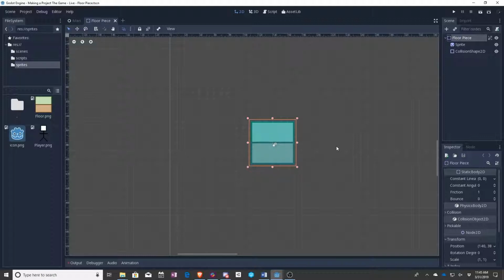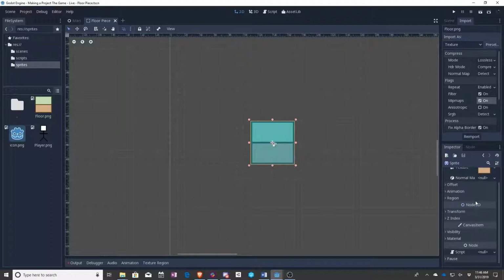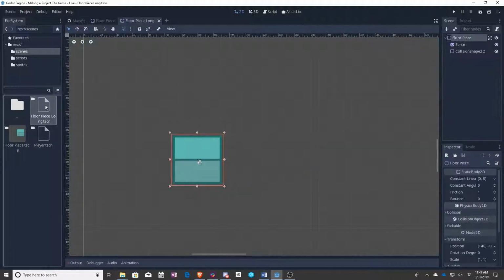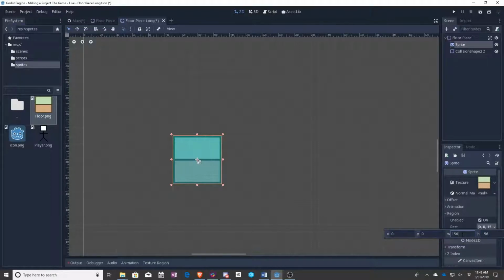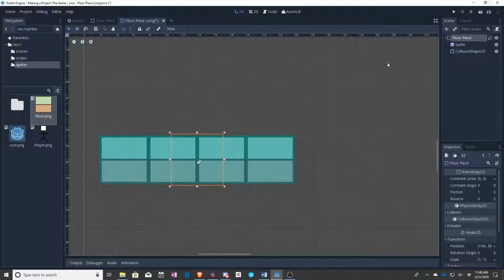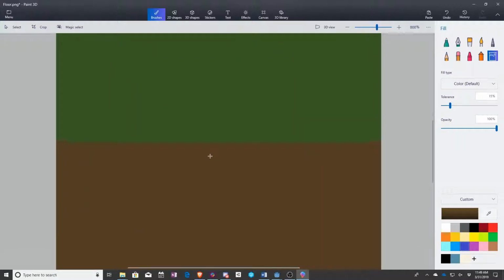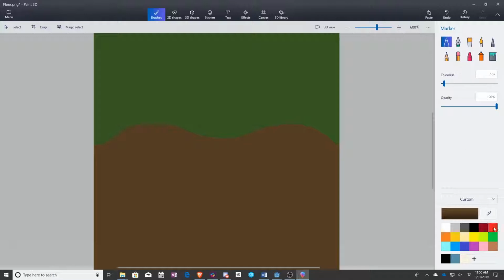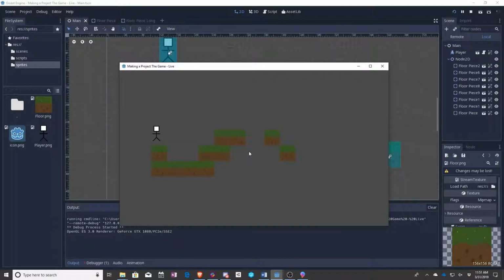Godot 3.0 Visual Scripting - Lesson 16 - Tiled Sprites and How to Use Them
In this lesson we teach you how to make and use tiled and tileable images to make your platforms.